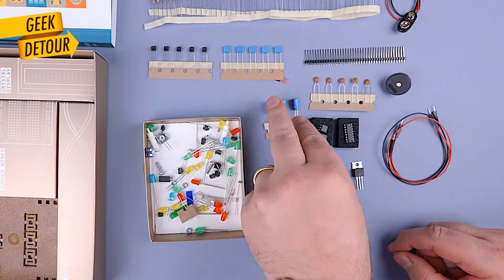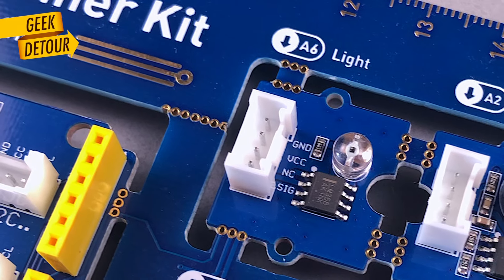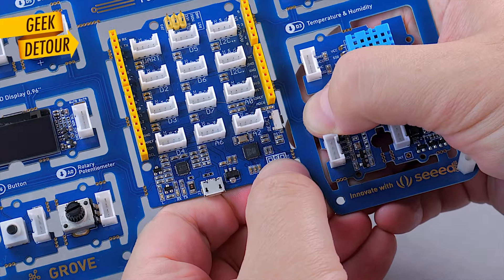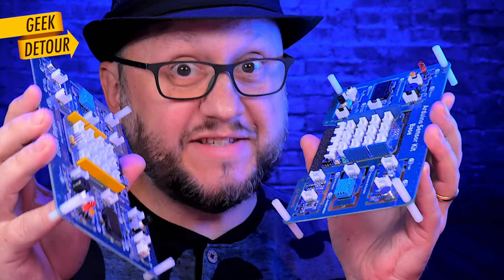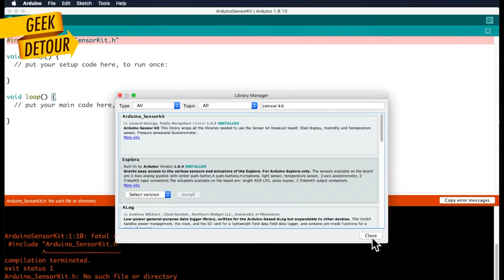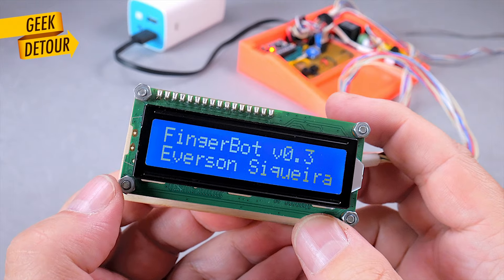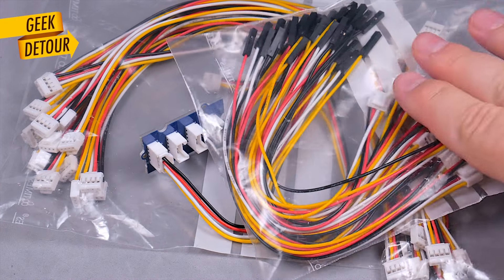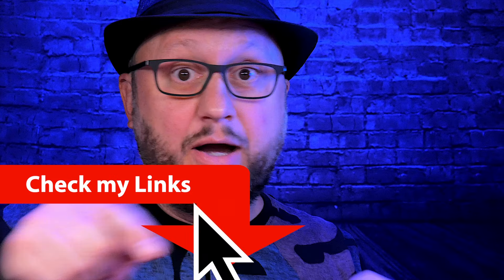Arduino Unboxing: Arduino Sensor Kit vs Grove Beginner Kit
Should you buy the Grove Beginner Kit or the Arduino Sensor Kit? Easy Kits for Students AND Rapid Prototyping for Makers. I became a fan of the Grove System! Now, I just need to find a cheap supplier of "Grove Cables" 🤨

Grove Beginner Kit for Arduino:

Arduino Sensor Kit:

Elegoo Uno R3 board:

More electronics:

Arduino Robot Kits:

Elegoo Uno R3 Most Complete Starter Kit (63 items)

Dupont Cables:

- Seeed Studio sent me a Grove Beginner Kit for review - thanks!

Alberto Gil Tesa's Demo:
"GilTesa" made an awesome improvement over the original Grove Beginner Kit's built-in demo. He has an excellent Blog Article about the Grove Kit, containing the source-code of his Demo:

Chapters:
0:00 Two Arduino Kits that will change everything
0:13 Different from any other Kit
0:34 Disclosure: not sponsored
0:48 Same 10 Modules
1:18 Grove Beginner Kit
1:47 Breaking the Modules Apart
2:05 Prototyping board: Grove & Breadboard
2:19 Arduino Sensor Kit
2:34 You don't get an Arduino
2:53 Elegoo Uno R3, my favorite Clone
3:03 Website Lessons for Sensor Kit
3:31 Like and Dislike
3:36 I like the OLED and Accelerometer
3:43 No motors... Lots of Grove Modules available
3:53 Grove Connectors: I like it!
4:16 Finding a Cheap Grove Cable
4:48 LEDs are hidden on Sensor Base
4:57 LEDs on the edge are good
5:08 Arduino Sensor Kit is expensive
5:13 Grove Beginner Kit is my choice
5:29 A Grove Relay I never noticed!